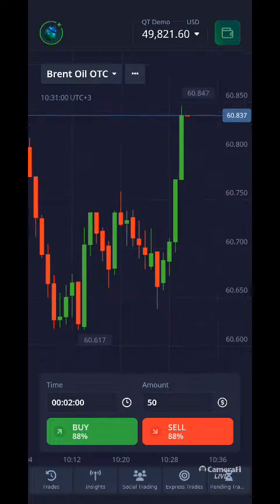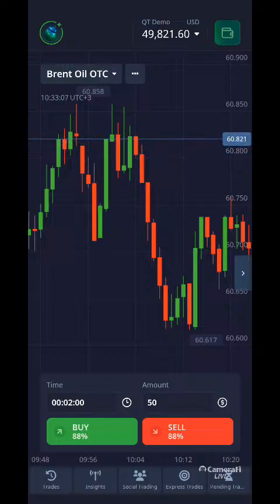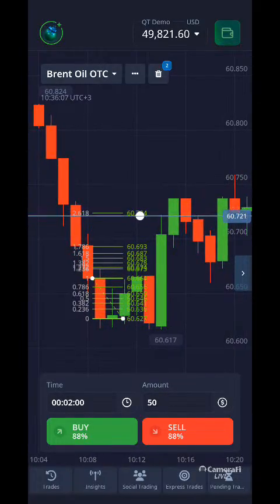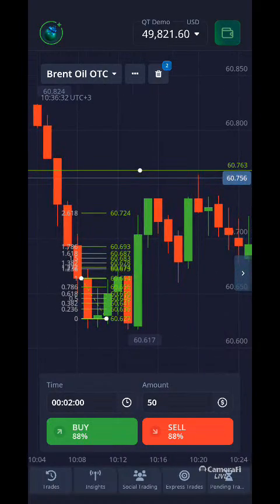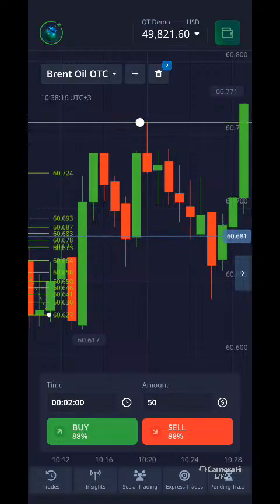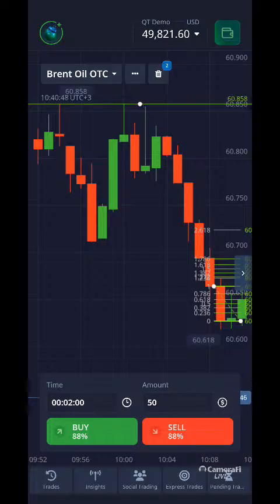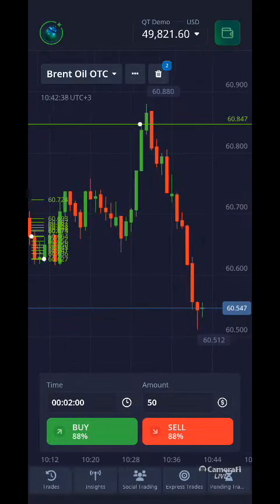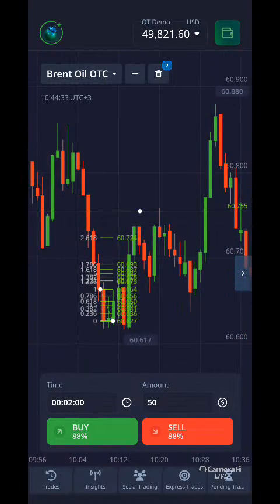The Black Box + ICT concepts livestream ep01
This is a livestream of the black box tape reading the live markets on the lower time frames adding some of ict's concepts to the existing blackbox concept.